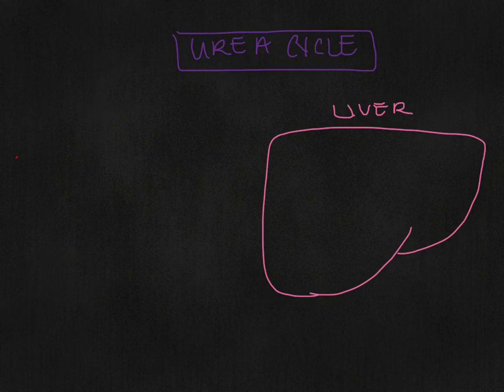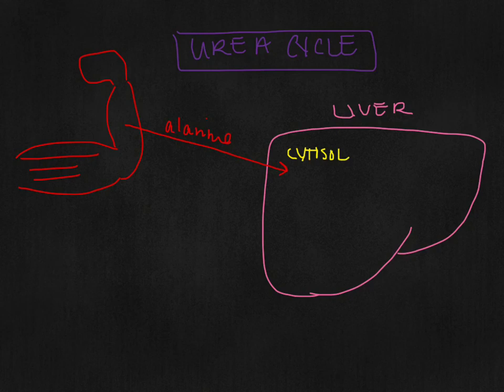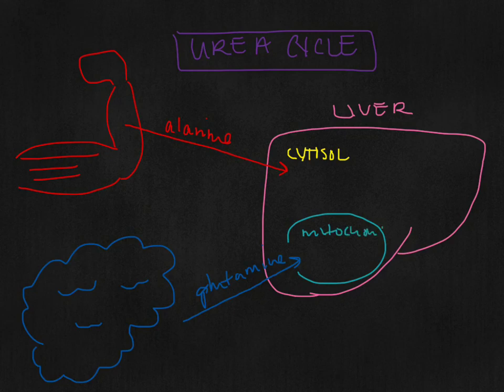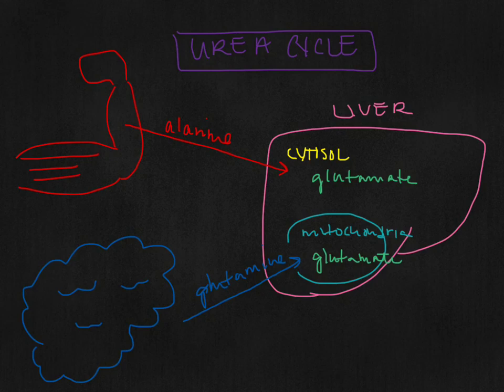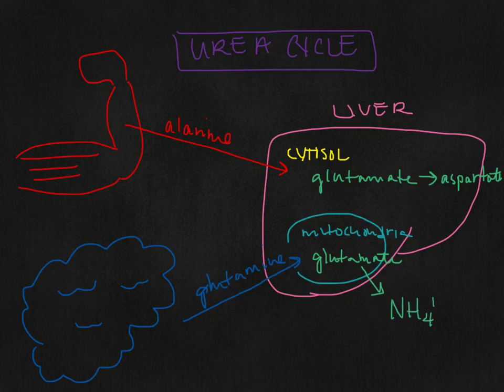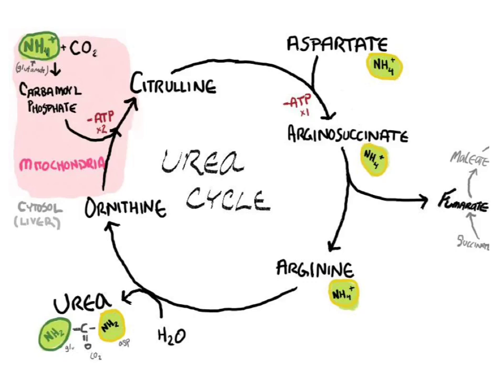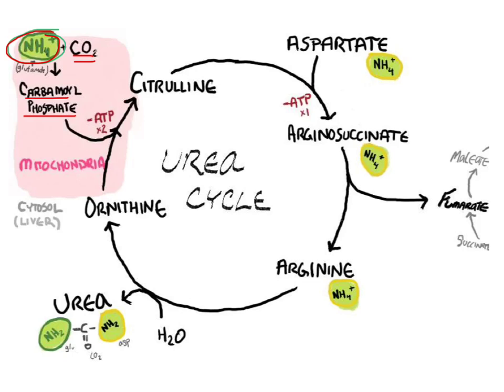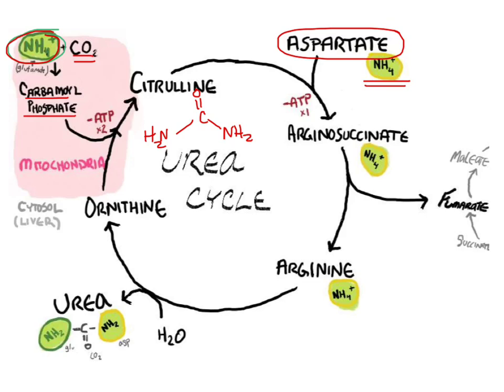Urea Cycle JMP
U3C3 Emilio Urea Cycle